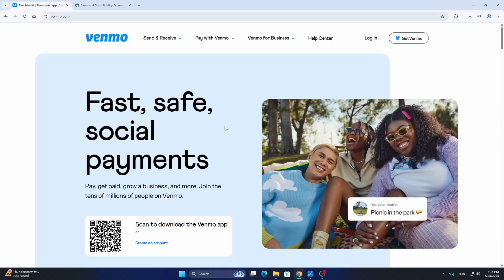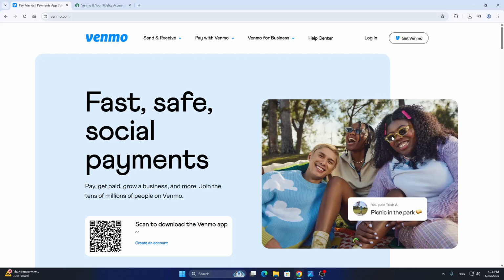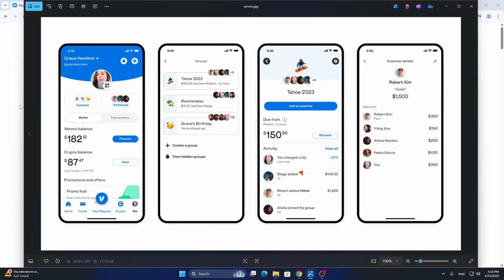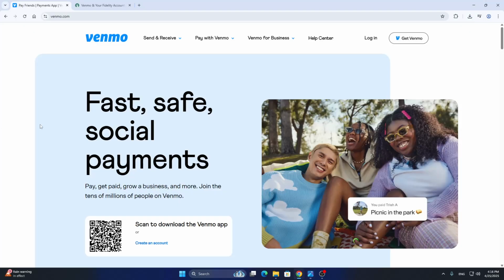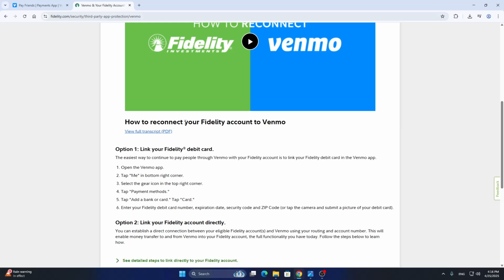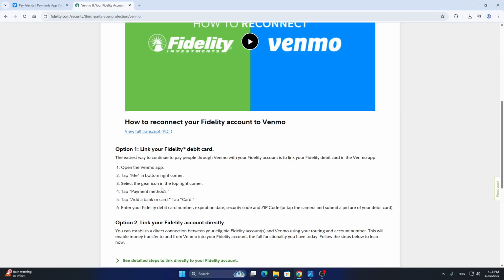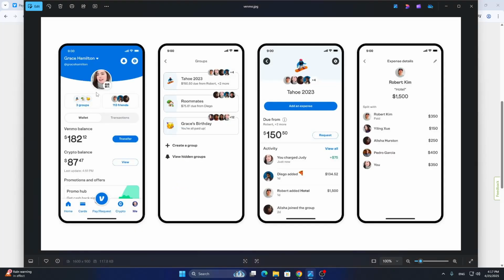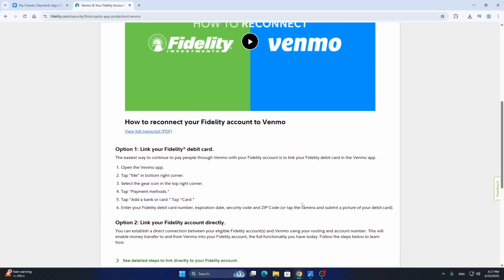How To Link Venmo To Fidelity Tutorial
Today we talk about link venmo to fidelity,fidelity investments,fidelity